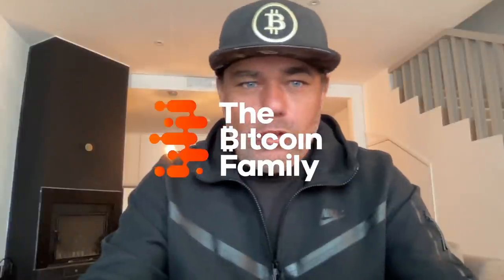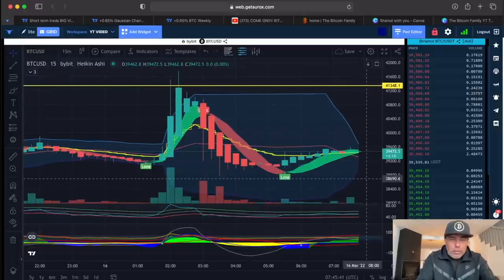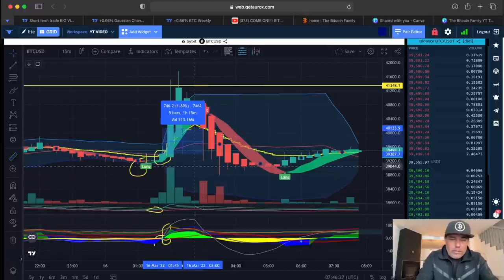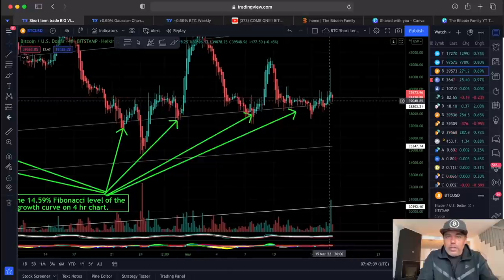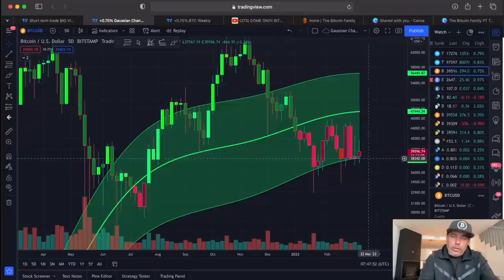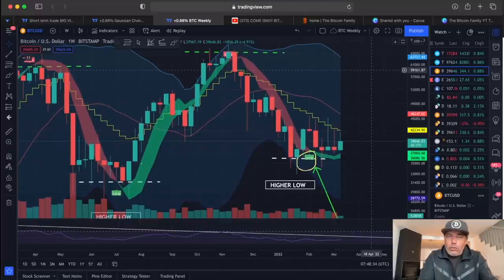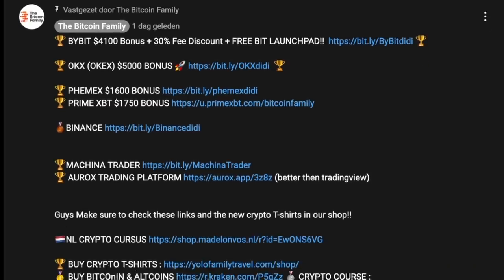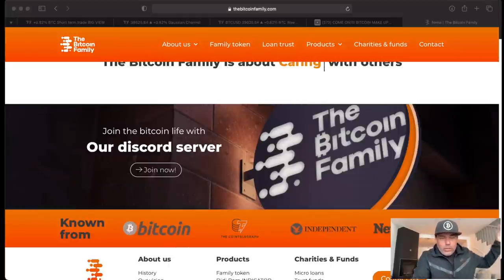BITCOIN STRANGE CANDLE AND TESTING THIS LEVEL!!